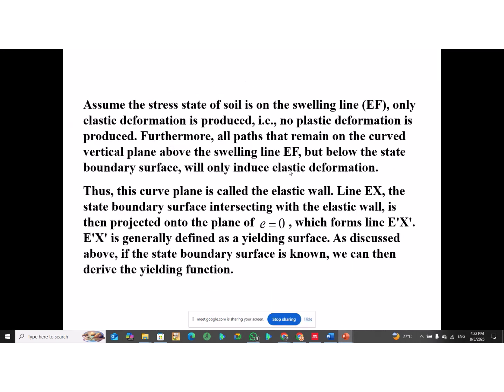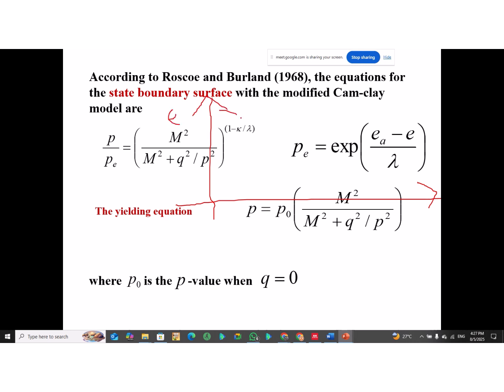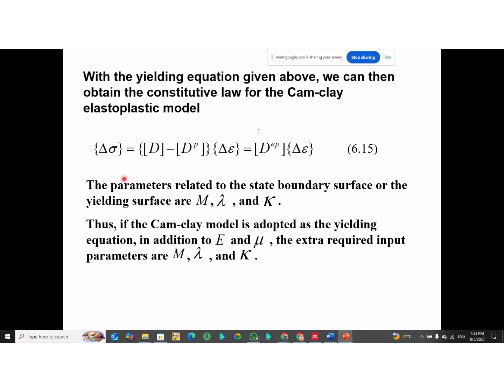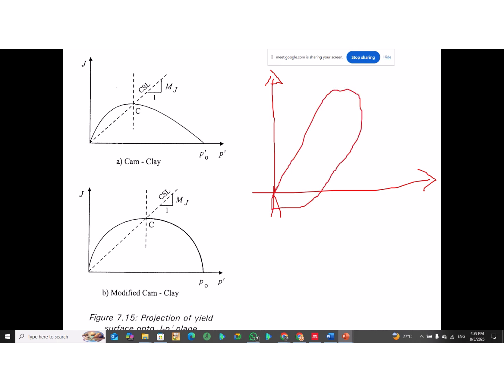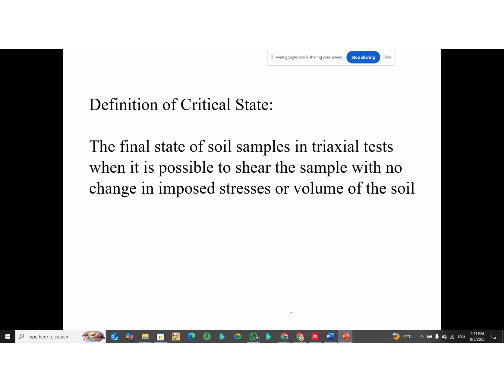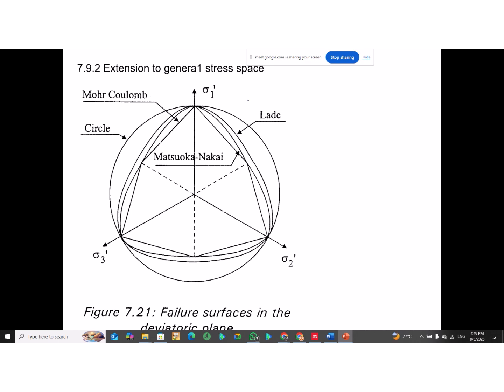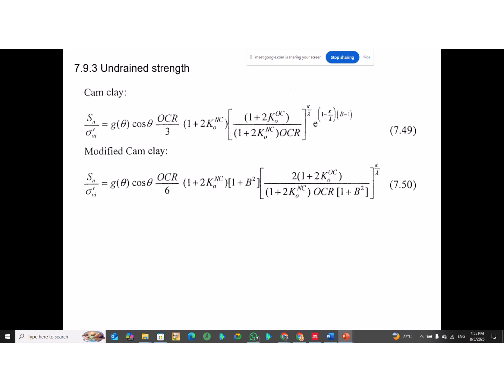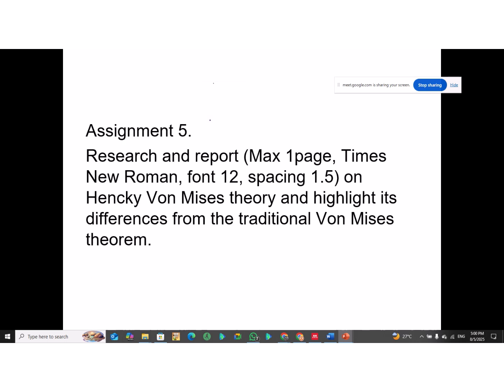Theoretical Basis of Cam Clay Model, Modified Cam Clay Model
Description of Critical State line, Unloading Wall, Yielding Surface and the link to Modified Cam Clay Model.